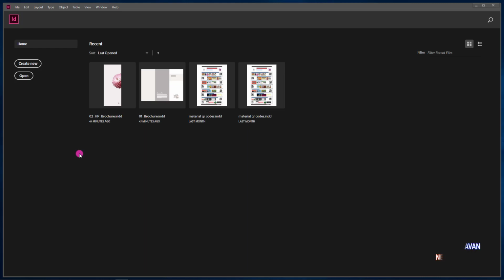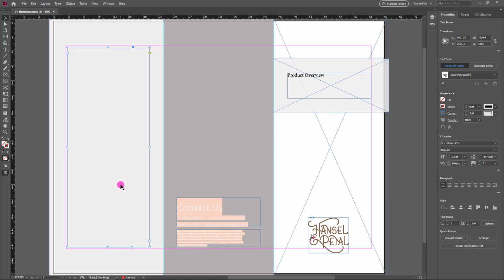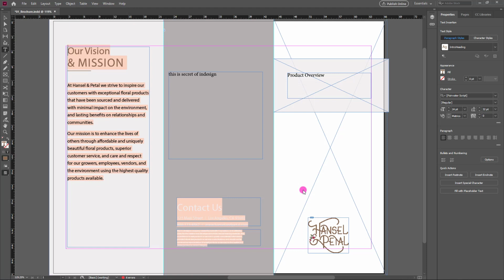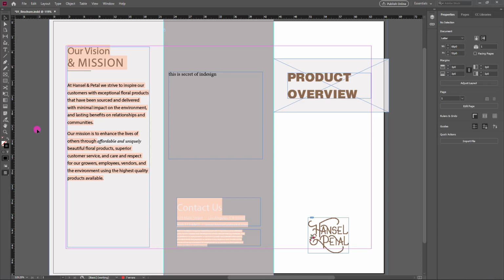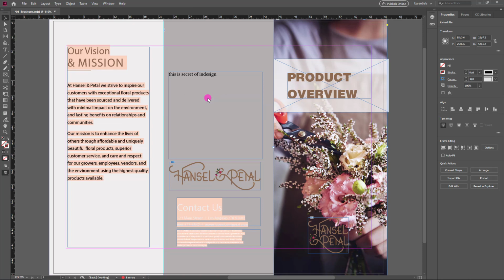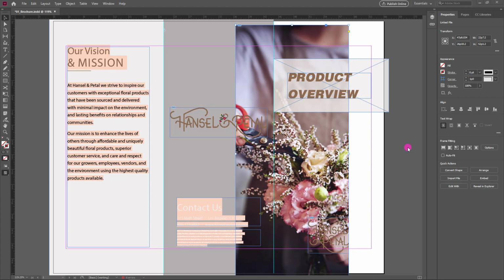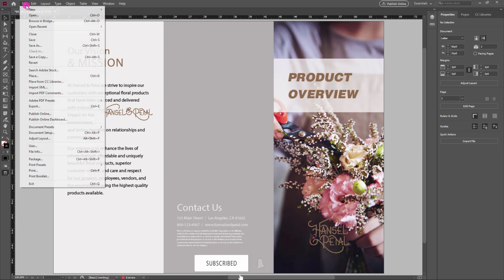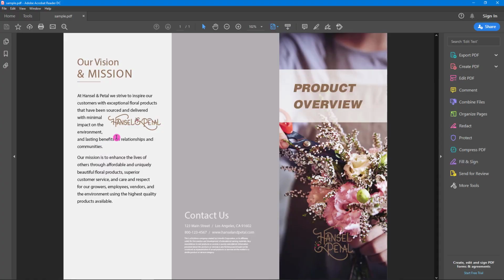Learn Indesign 2020 within 10 Minutes